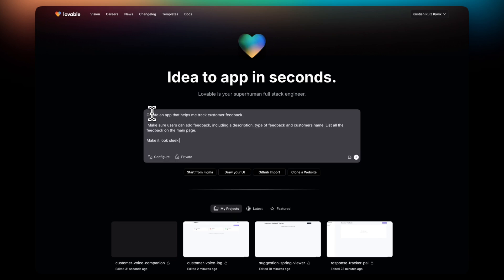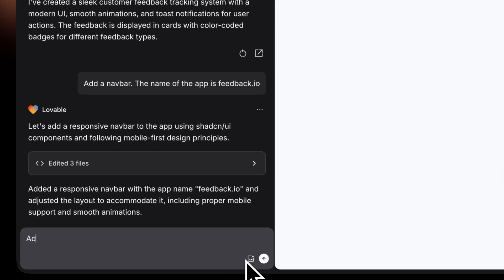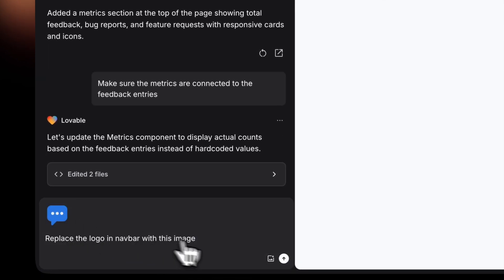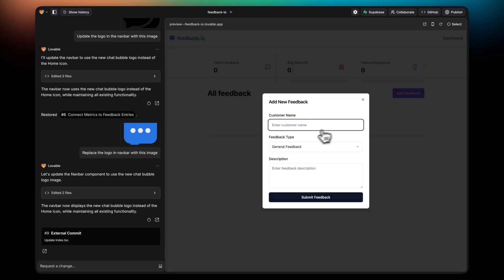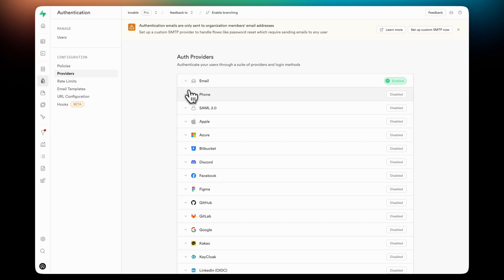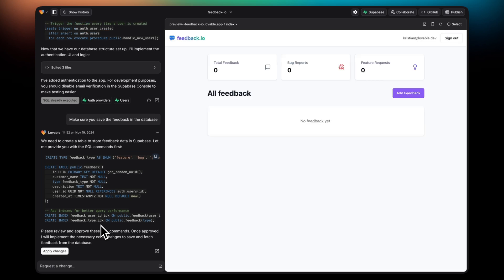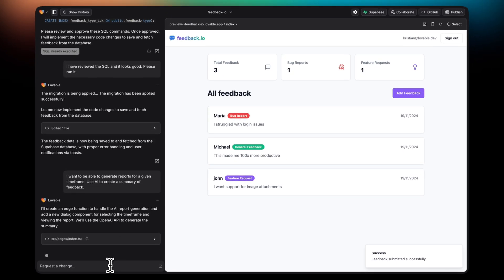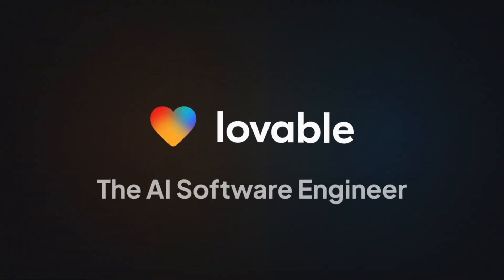From Idea to Live App in Seconds – AI-Powered Development!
🚀 Turn your ideas into live applications in seconds with Lovable, the AI-powered software engineer! In this full tutorial, we’ll walk you through the entire process of building and deploying an AI-enhanced web app, from design to authentication and deployment.

✅ Create a new project with Lovable 🎯
✅ Use AI-powered custom instructions for responsive design ✨
✅ Work with images, GitHub, and publishing 📂
✅ Integrate Supabase for authentication & data persistence 🔑
✅ Leverage Supabase Edge Functions for advanced functionality 🚀
✅ Generate AI-powered reports in seconds 📊

💡 Whether you're a developer or just starting out, Lovable.dev makes software development faster & smarter than ever!

Timestamps for Easy Navigation:
00:04 Creating a new project in Lovable
01:00 Adding custom instructions for responsive design
01:40 Using images in prompts and content
02:29 Connecting and editing with GitHub
03:02 Publishing your project
03:26 Introduction to Superbase integration
04:59 Adding authentication to your project
05:31 Implementing data persistence
06:19 Working with Edge functions
07:22 Generating AI-powered reports

💬 Have questions or ideas? Drop them in the comments!